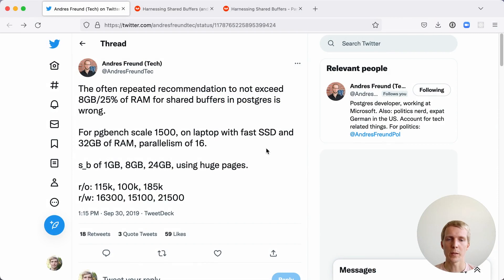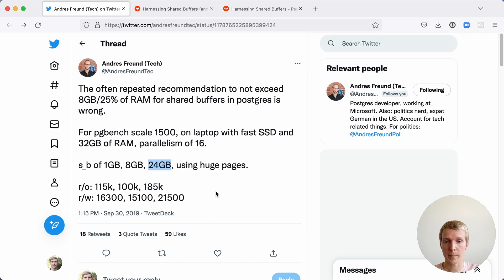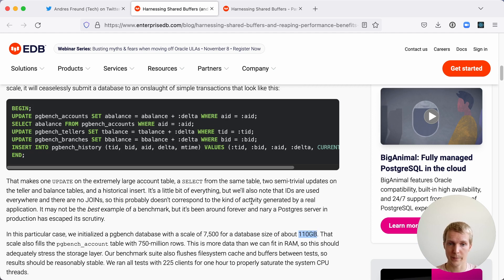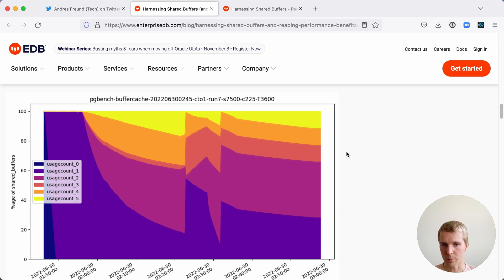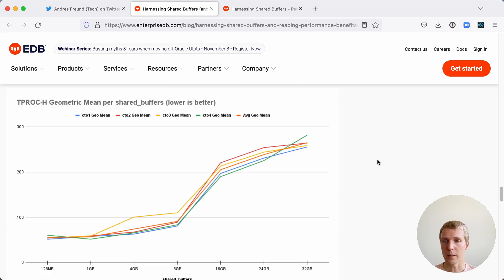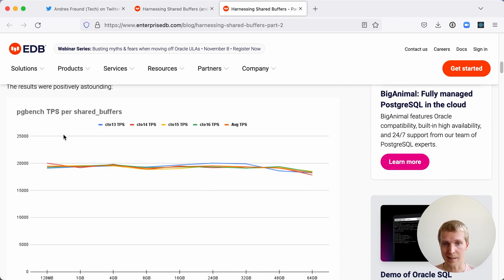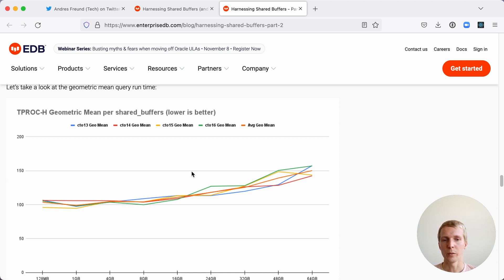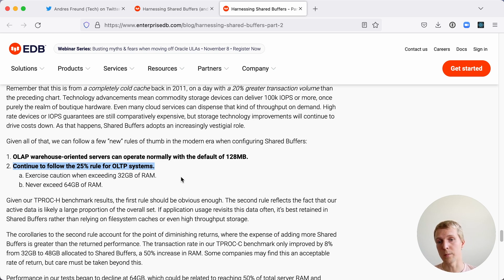5mins of Postgres E41: Tuning shared_buffers for OLTP and data warehouse workloads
We're talking about tuning shared_buffers, benchmarking with pgbench, TPROC-C and TPROC-H, and whether using 25% of RAM is a good choice.

*Harnessing Shared Buffers (and Reaping the Performance Benefits) - Part 1 - by Shaun Thomas*